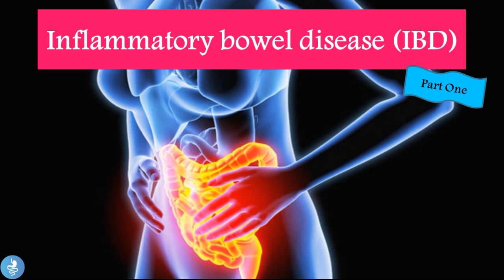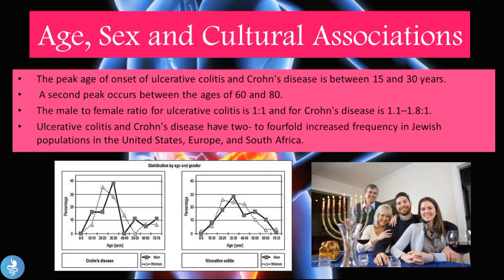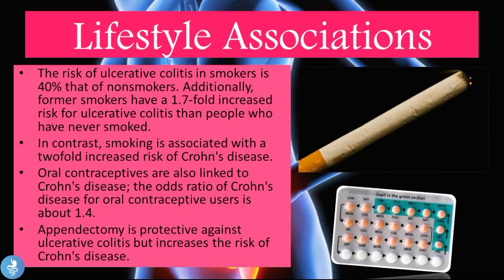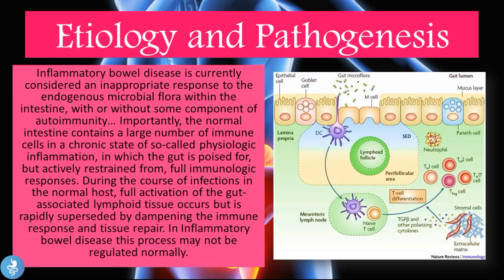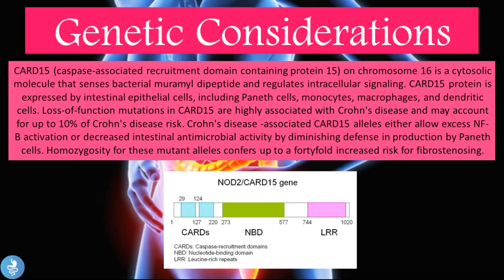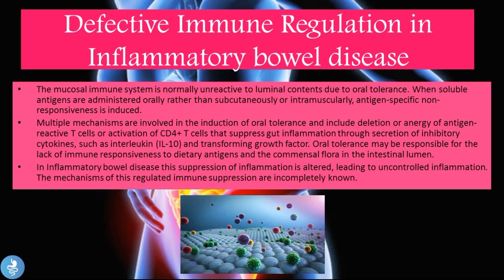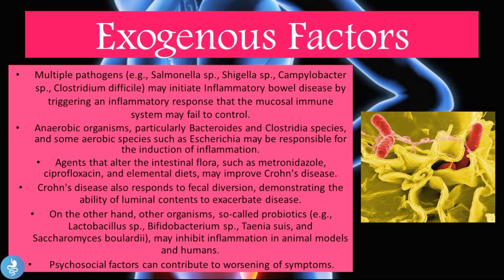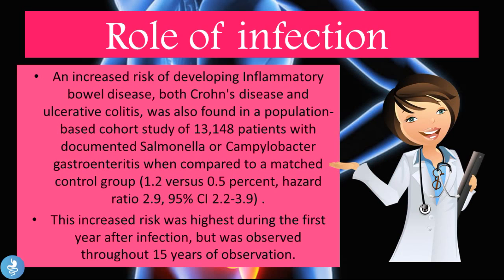What Is Inflammatory Bowel Disease? | Causes, Risk Factors, and Overview of IBD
What is Inflammatory Bowel Disease (IBD)? This video provides a beginner-friendly yet detailed overview of IBD, including Crohn’s Disease and Ulcerative Colitis, exploring the causes, risk factors, and contributing mechanisms behind these chronic inflammatory conditions of the gastrointestinal tract.

🧬 Understand the role of genetics, immune system dysfunction, and environmental triggers
🌍 Learn how diet, gut microbiota, and lifestyle factors can influence IBD development
📊 Get clarity on the differences between Crohn’s disease and Ulcerative colitis
🔬 Perfect for medical students, nursing students, and healthcare professionals

Whether you’re studying for the USMLE, NEET PG, or simply want to understand IBD better, this video is for you!

0:00 Introduction
0:11 Inflammatory bowel disease (IBD)
0:21 What is Inflammatory bowel disease?
1:16 Geographical Associations of Disease
1:59 Age, Sex and Cultural Associations
2:59 Environmental Associations
3:28 Lifestyle Associations
4:10 Familial Associations
5:04 Pathological Associations
6:51 Genetic Considerations
9:04 Defective Immune Regulation in
10:04 The Inflammatory Cascade in
11:06 Exogenous Factors
12:08 Role of infection